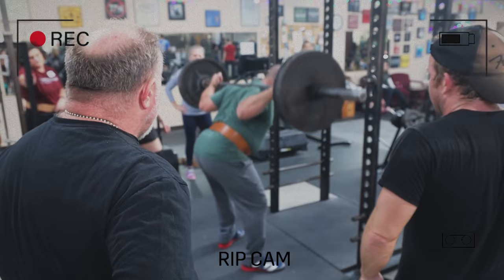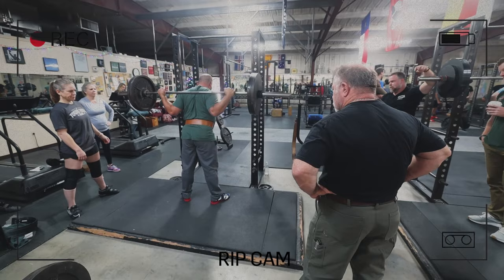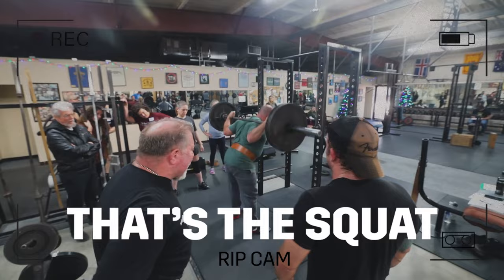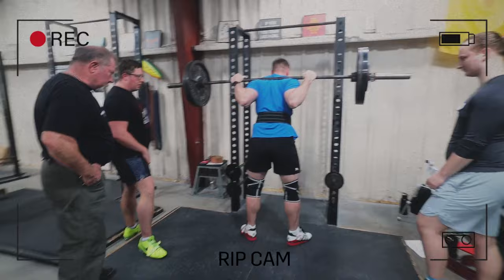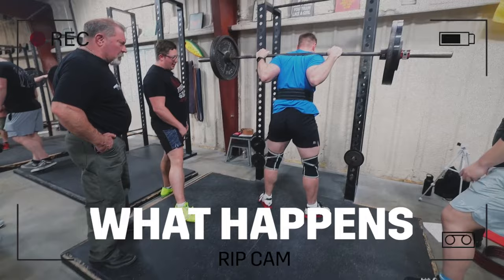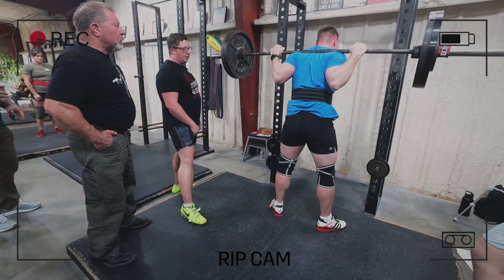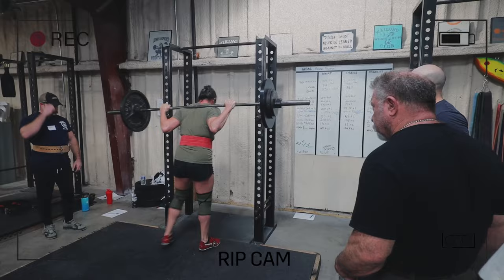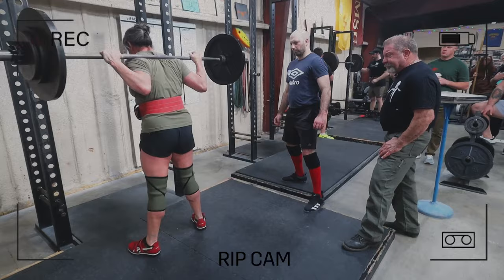Mark Rippetoe Coaches The Squat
Watch Mark Rippetoe coach the squat from his POV during a Starting Strength Seminar.

Follow The Strength Co.